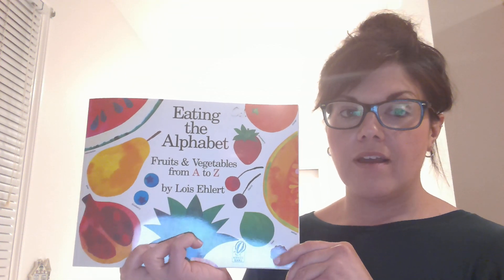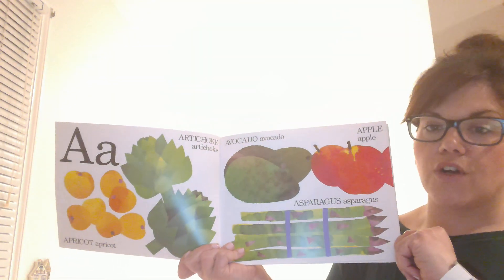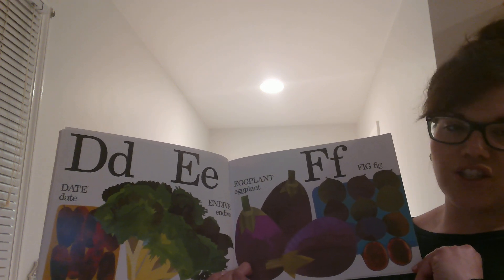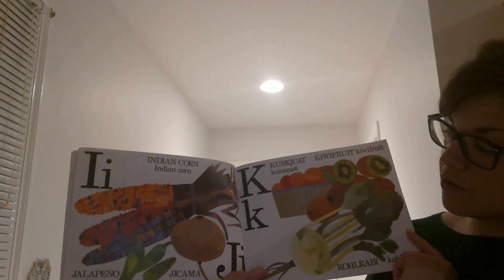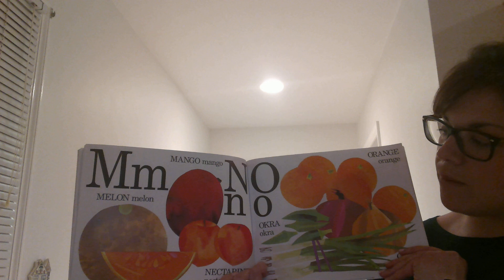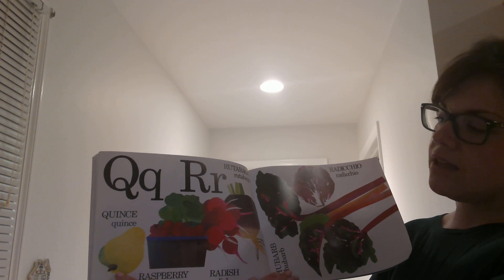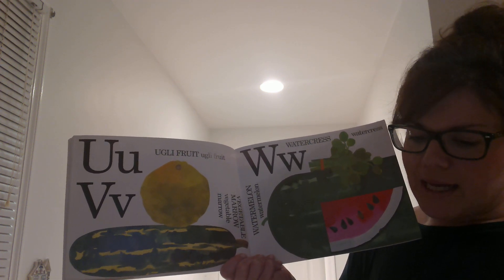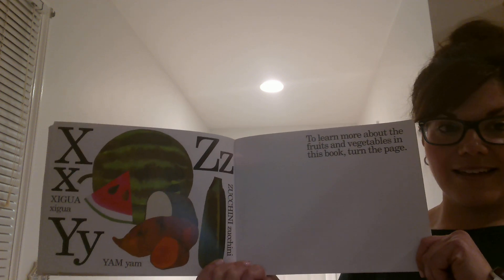A read aloud of "Eating the Alphabet" by Lois Ehlert